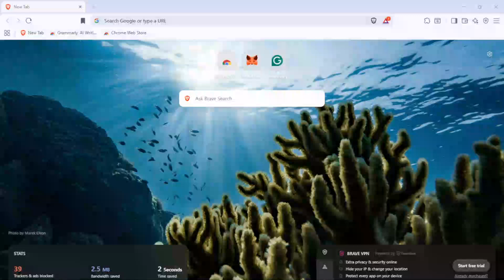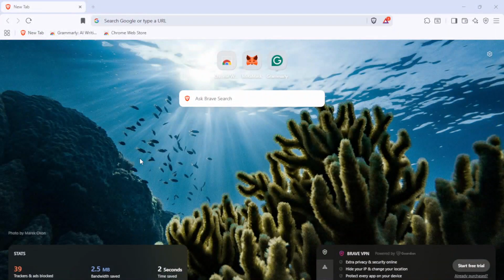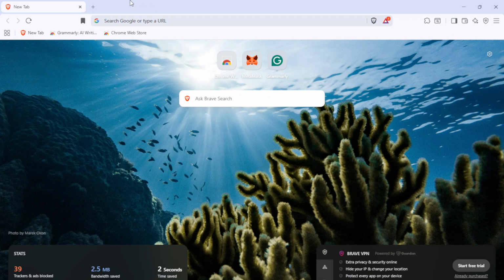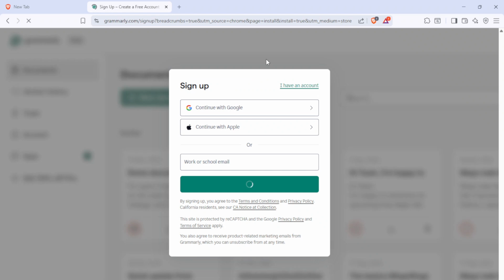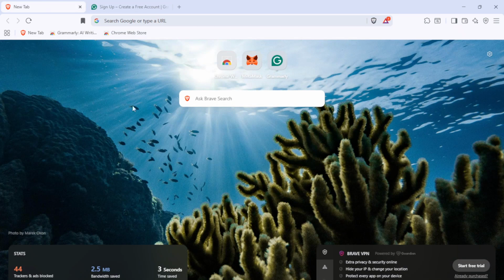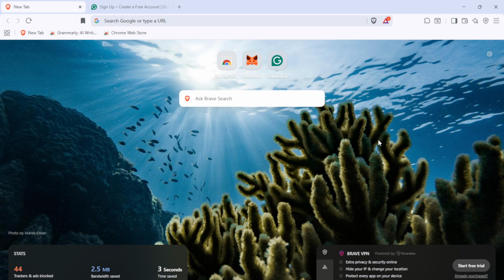Add Website to Home Screen in Brave [2025 Guide]